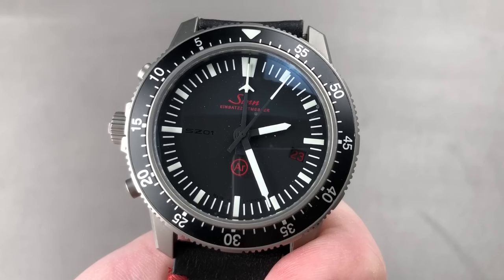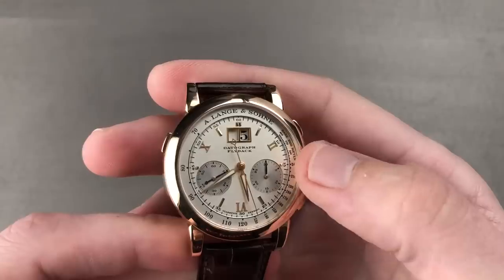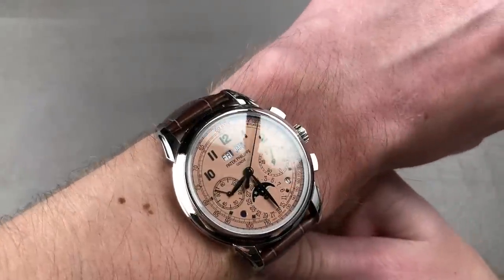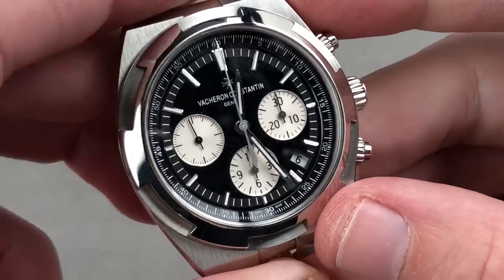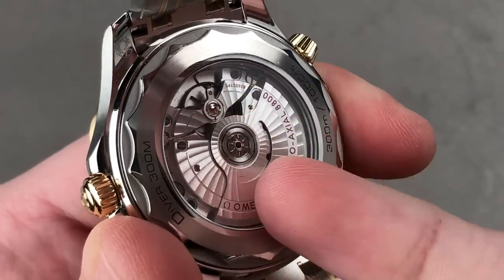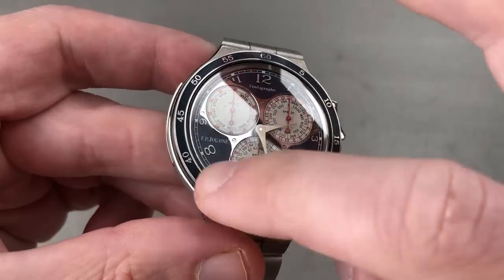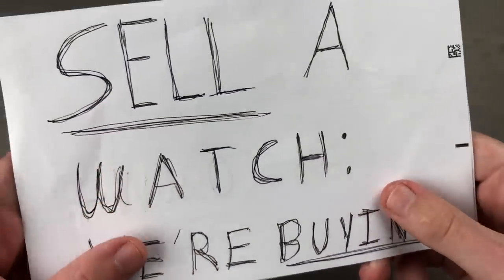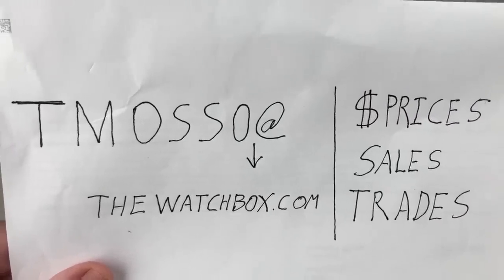Rolex Cellini Date, Grand Seiko Dive Watch, Omega Seamaster & Summer Fun Watches To Buy From Home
• 32:19 A Lange & Sohne Langematic Perpetual 310.232 (rose gold, full bracelet) $54,950
• 02:54 A Lange & Sohne Datograph Flyback 403.032 (rose gold, 39mm) $33,950
• 14:21 Blancpain Fifty Fathoms Bathyscaphe Black Ceramic 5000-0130-B52A $9,450
• 11:16 Blancpain Fifty Fathoms 5015-12B40-O52A (titanium, blue dial) $10,450
• 15:41 Breguet Marine Big Date 5817ST/12/5V8 (steel, silver dial) $9,950
• 23:27 F.P. Journe Linesport Centigraphe Sport Titanium (bright yellow lacquer dial)
• 20:30 F.P. Journe Linesport Centigraphe Sport Platinum (blue mauve dial, no rubber) $89,950
• 09:02 Grand Seiko Spring Drive Diver SBGA231 (titanium)
• 29:44 IWC Portuguese Hand Wound Eight Days Edition 150 Years Jubilee 5102-12 $8,450
• 40:47 IWC Tribute to Pallweber Edition 150 Years Jubilee 5050-03 (steel, blue dial) $24,950
• 17:54 Omega Seamaster Diver 300M 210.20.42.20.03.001 (blue dial, steel and yellow gold) $6,650
• 24:59 Jaeger LeCoultre Duometre a Chronographe Q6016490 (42mm, platinum) $33,950
• 36:45 Jaeger LeCoultre Master Compressor Extreme Lab 2 Q203T541 (titanium, blue dial) $36,950
• 04:29 Patek Philippe Grand Complications Perpetual Calendar Chronograph 5270P-001 (Golden Rose Opaline Dial) $149,950
• 34:05 Rolex Oyster Perpetual Datejust Turn-o-Graph 16264 $5,150
• 27:37 Rolex Cellini Date 50519 (white gold, blue dial) $12,450
• 00:38 Ulysse Nardin Minute Repeater Grand Feu Enamel Dial 716-22/E0 (rose gold) $57,000
• 06:33 Vacheron Constantin Overseas Chronograph 5500V/110A-B481 (inverse panda dial) $22,950

Rolex-lite describes today’s luxury watch brand parade as we “Wake up With Watches” and Watchbox host, Tim Mosso.

Luxury watches from Omega, Patek Philippe, IWC, F.P. Journe, Grand Seiko, and Jaeger LeCoultre lead an all-star collection of sports watches and dress watches for summer fun in the northern hemisphere and high style for our antipodean friends. Whether you are shopping for your next dive watch, sports watch, or dress watch, Watchbox is ready with the ultimate online shopping experience for watch buyers, watch enthusiasts, and watch collectors.

Rolex watches make a brief appearance in dress and sports watch forms. The rare Rolex Cellini Date is practical, handsome, and traditionally sized at 39mm in white gold. Its blue guilloche dial includes a charming and practical pointer-date complication. A vintage Rolex Datejust Turn-o-Graph in stainless steel and white gold recalls the famous Rolex “Thunderbird” Turn-o-Graphs issued the U.S. Air Force Thunderbirds aerobatic demonstration squadron during the 1950s.

Grand Seiko impresses with a robust dive watch and a ruggedly handsome all-arounder. The Grand Seiko Spring Drive Diver SBGA231 is a grade-five titanium utility watch with 200-meter diving capability and the unerringly accurate Spring Drive movement technology. The Grand Seiko Four Seasons Rikka – early Summer – dazzles with a sunburst metallic dial and yellow gold dial furniture.

IWC watches from the 2018 “Jubilee” impress with their hand-finished white and blue lacquer dials. An IWC Tribute to Pallweber in stainless steel recalls the best new watch of SIHH 2018. As a digital jumping minutes/jumping hours pocket watch tribute, the IW505003 is an homage to the pocket watches of the IWC’s late 19th century period and Austrian engineer Josef Pallweber. In contrast, the IWC Portugieser 8-Days Hand Wound is a modern update of IWC’s most famous watch. Originally envisioned in 1939 as a wristwatch powered by a pocket watch movement, the IWC Portuguese was born as the original “oversized” wristwatch.

Dive watches from the Blancpain Fifty Fathoms collection, A. Lange & Sohne’s celebrated Datograph chronograph, and two examples of Linesport Centigraphe Sport chronographs from F.P. Journe round out our hit list of 2020’s best watches.